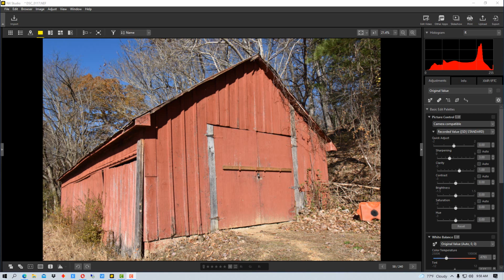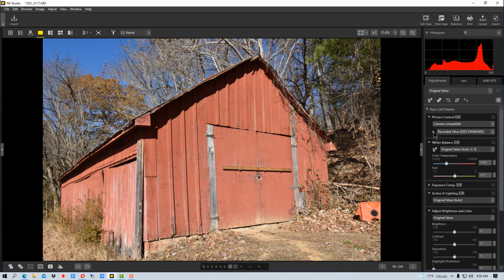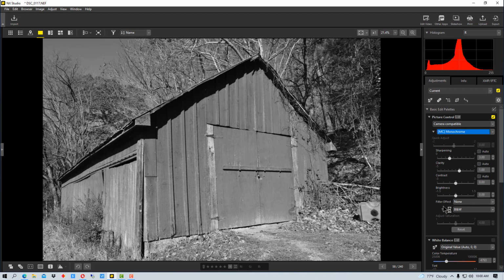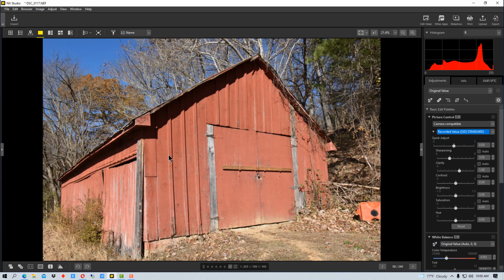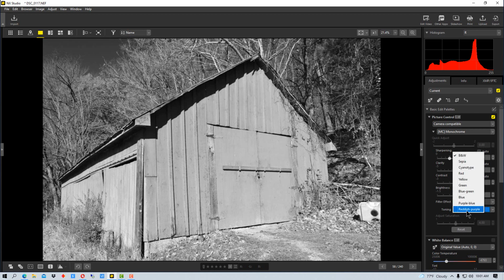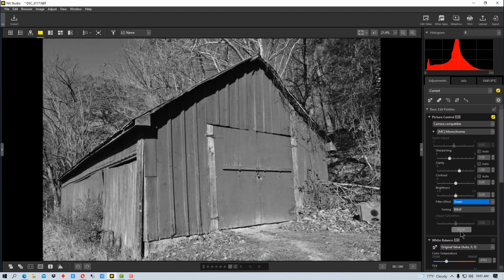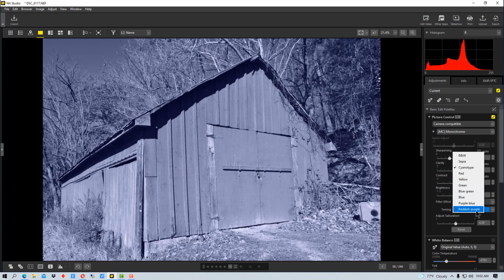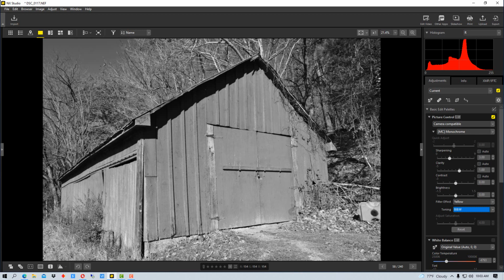Nikon NX Studio - How to Convert a Color Photo into Black and White Using NX Studio